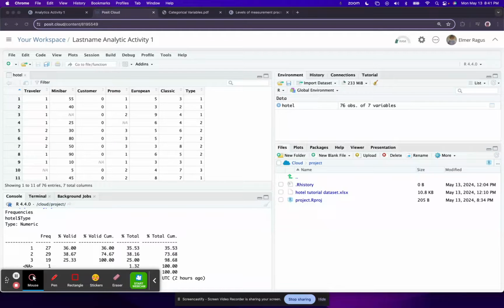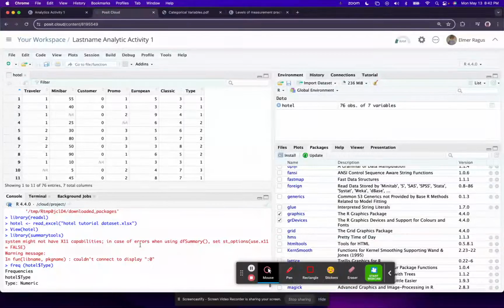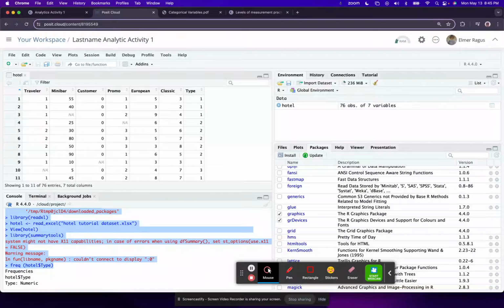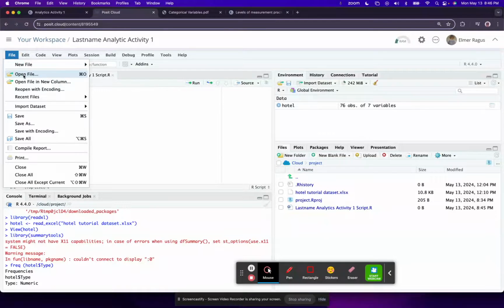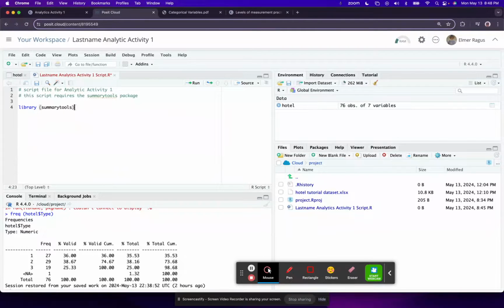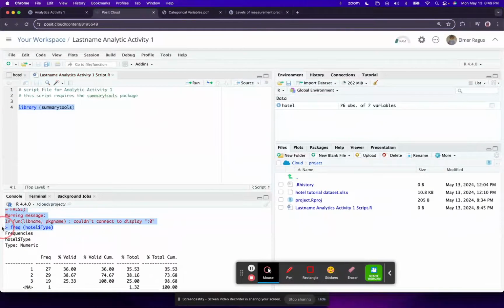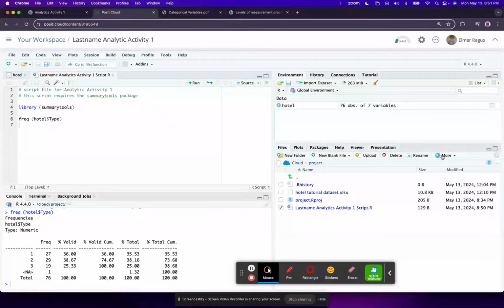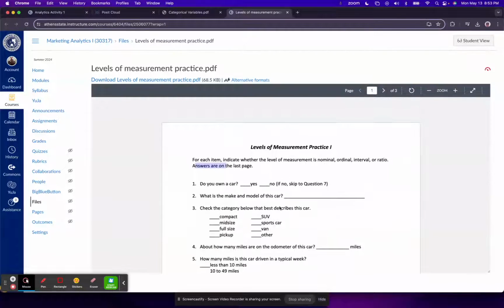Analytics Activity 1 Video 5 of 5 | MK 338